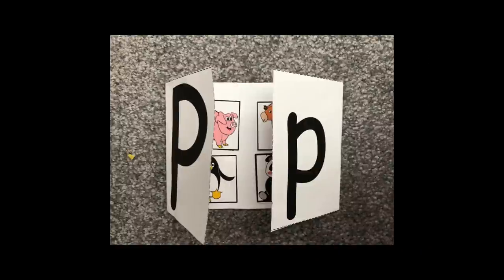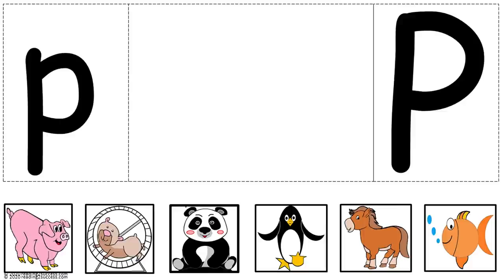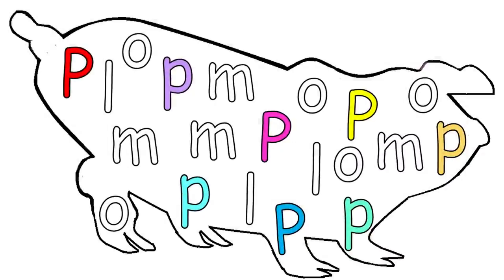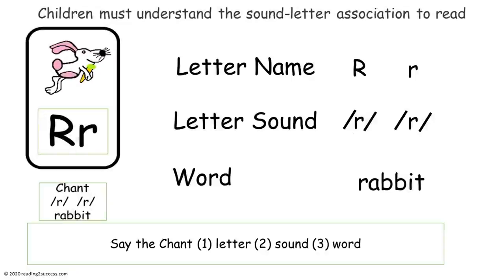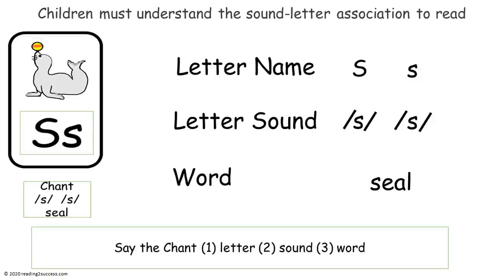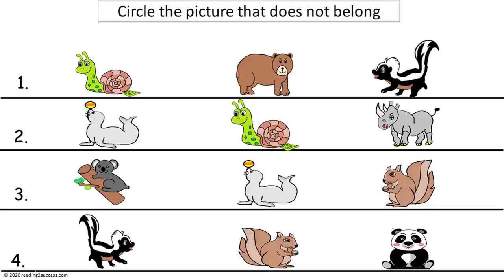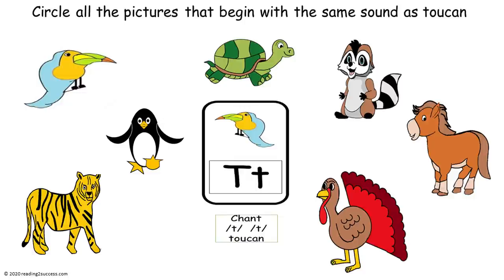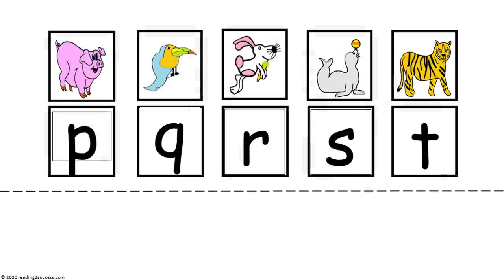Teaching kids sounds and letters of the alphabet 4th video of 6 videos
This video focuses on teaching the sounds and letters p, q, r, s and t of the alphabet usually taught in kindergarten. Demonstration lessons and materials of bright visuals, examples and free printables. Link for materials